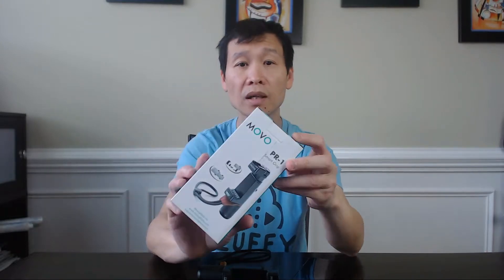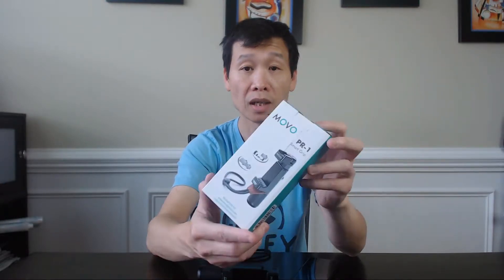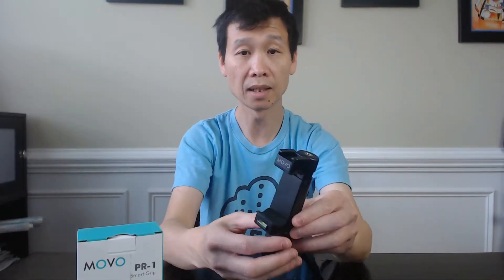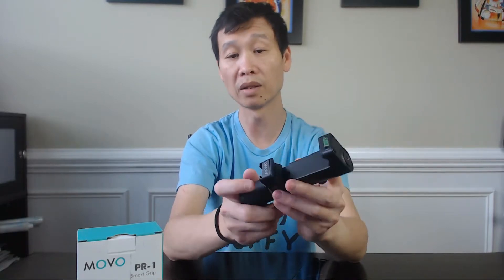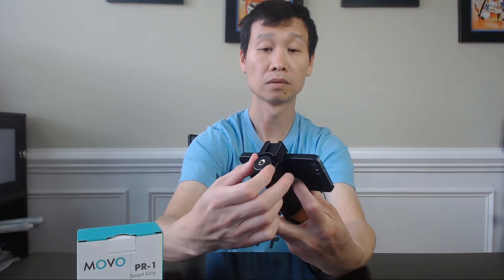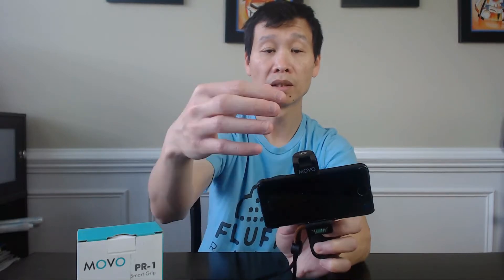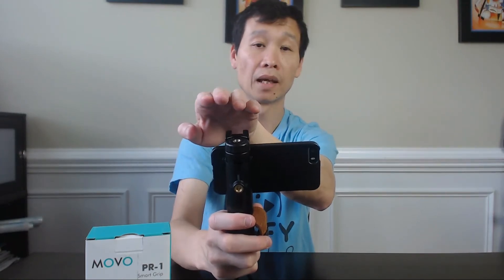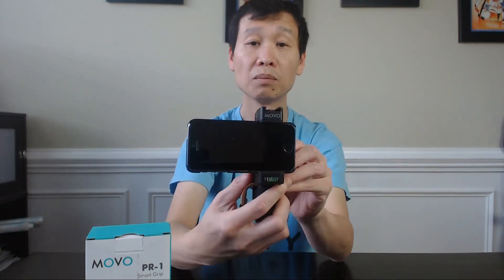Movo PR-1 Smart Grip Product Review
Movo PR-1 Smart Grip.